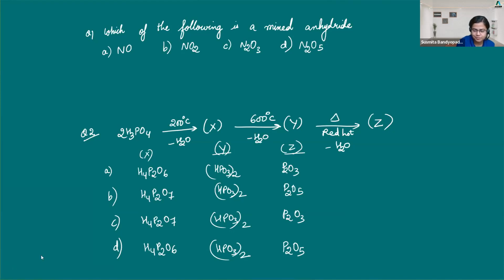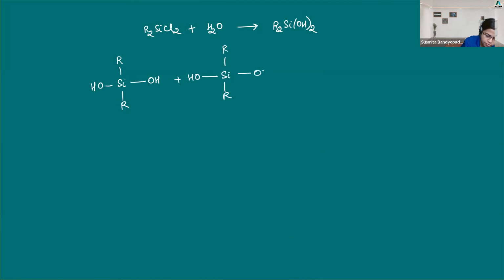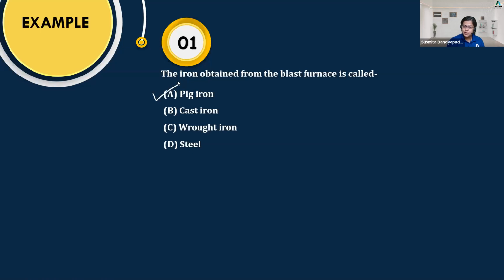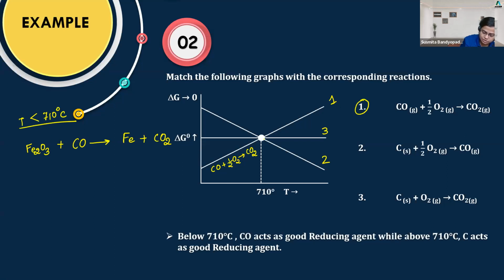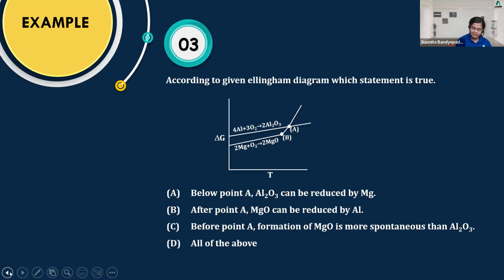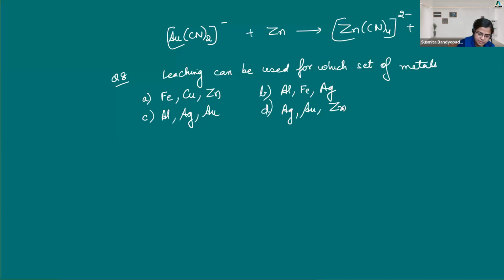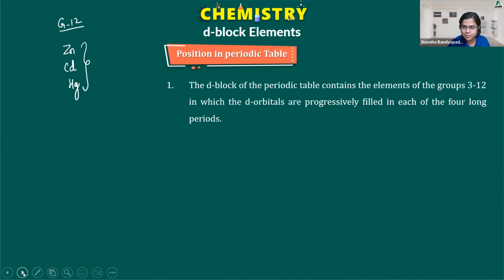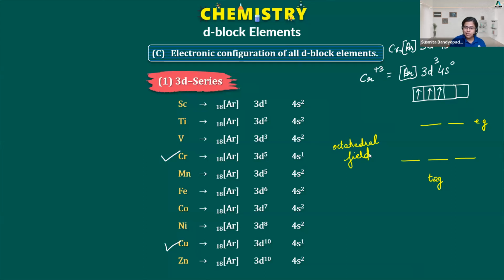METALLURGY [15 MAR 2023]